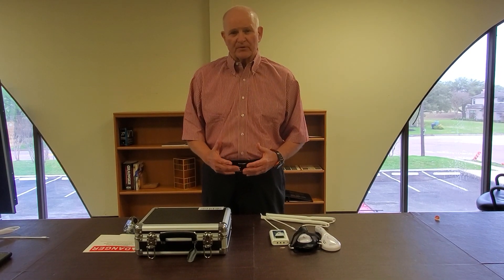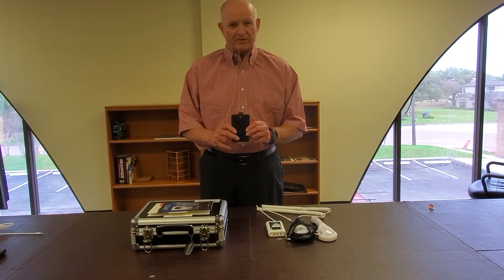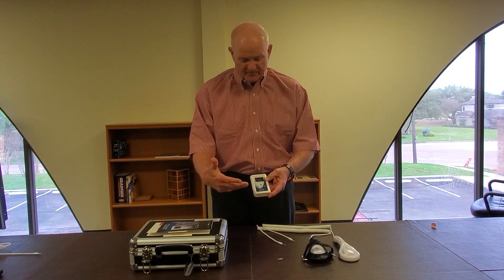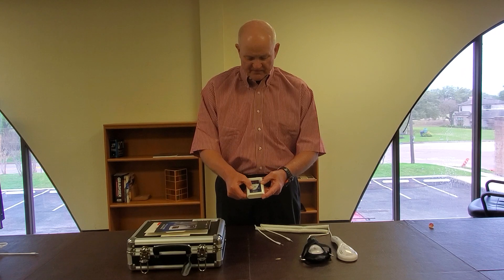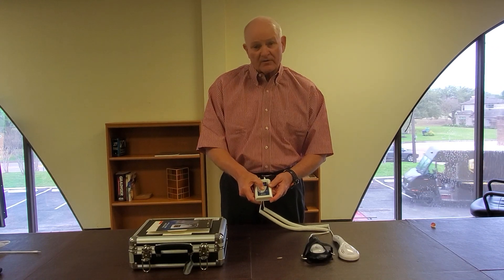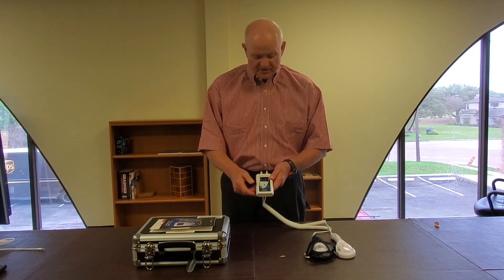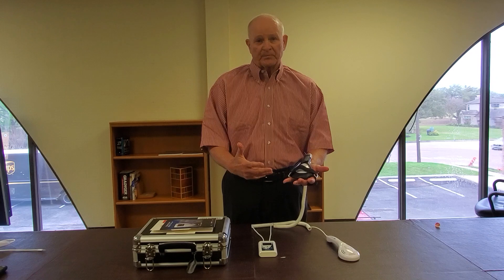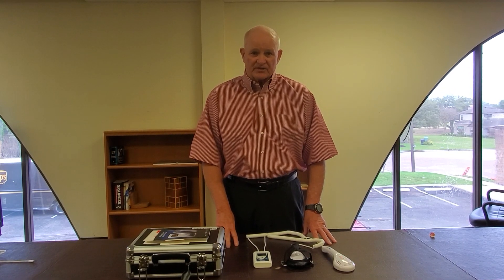In Service Smart Laser Double Paddle Unit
Learn how to use the ML830® Smart Laser Double Paddle Unit